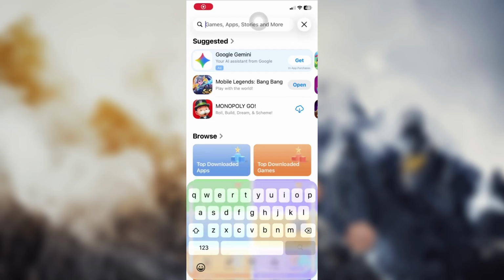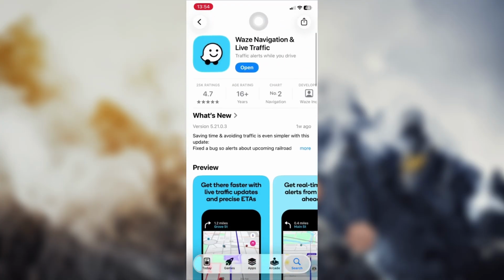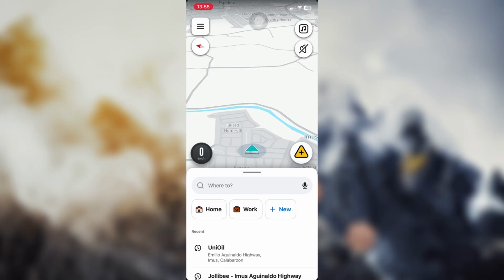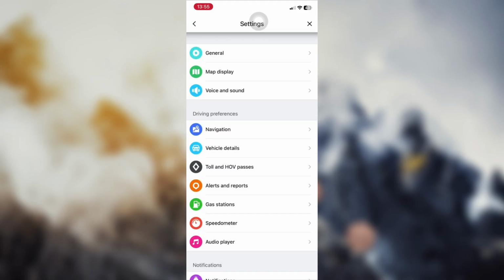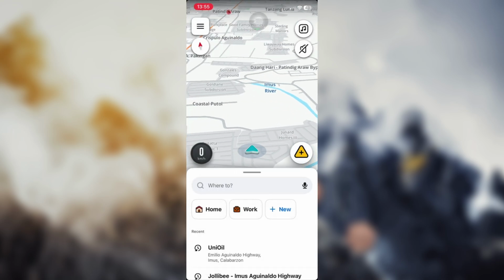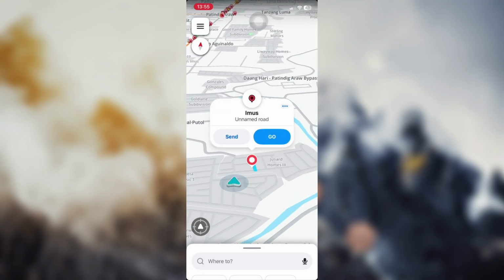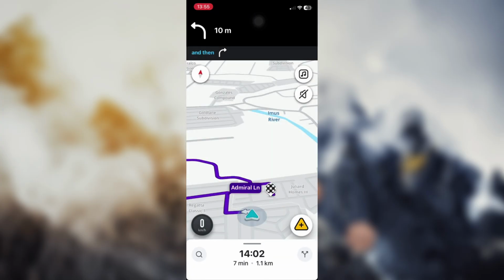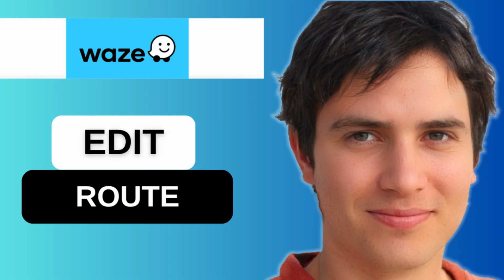How To Edit Route In Waze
In this video, you'll learn how to edit your route in Waze in 2026 with this easy step-by-step guide.

We cover how to change your current route, choose an alternative route, add a stop, and adjust your navigation preferences in the Waze app. Whether you're using Waze on Android or iPhone, this tutorial will show you how to modify your trip and find a better route.

This Waze tutorial also explains how to avoid tolls, motorways, or difficult roads, and how Waze can automatically update your route based on current traffic conditions.

By the end of this guide, you'll know exactly how to edit your route in Waze and customize your journey to suit your needs.